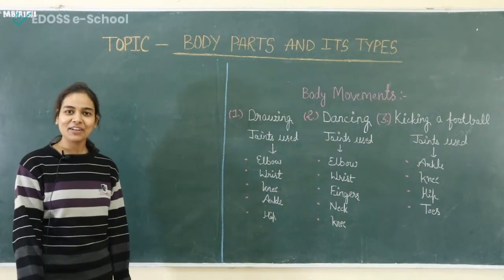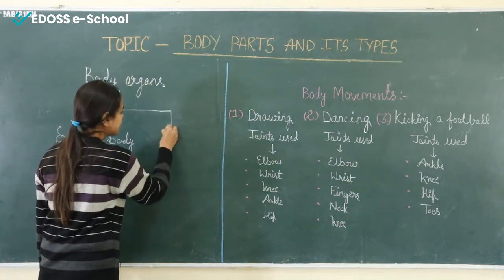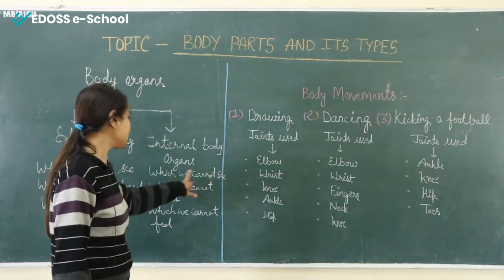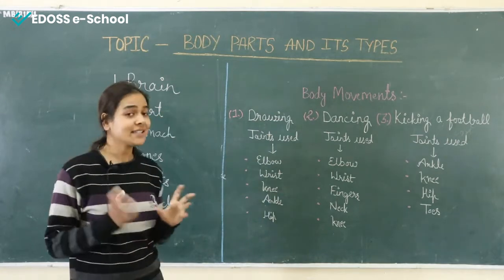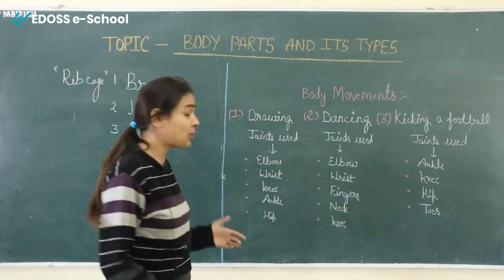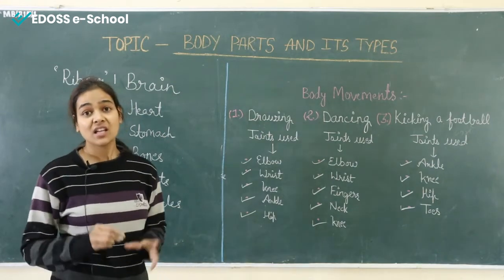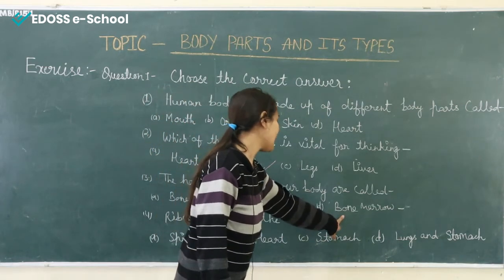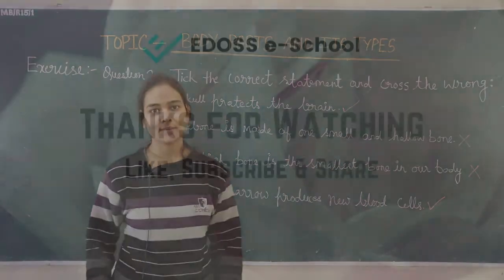Body Parts and its Types - Class I and II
In this chapter, children will learn about the various organs inside the body. And they will be familiar with the function of different organs.